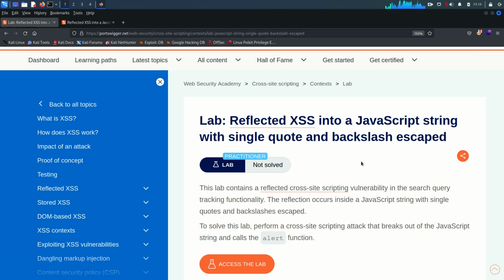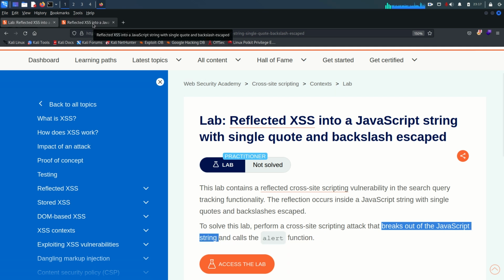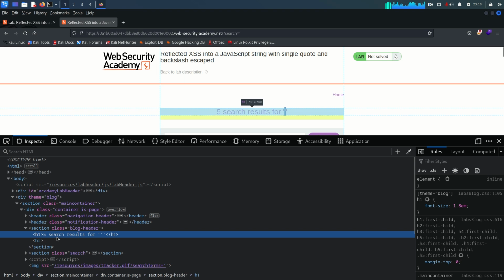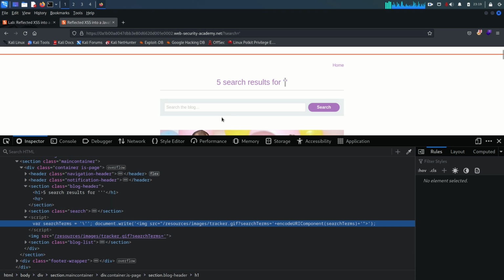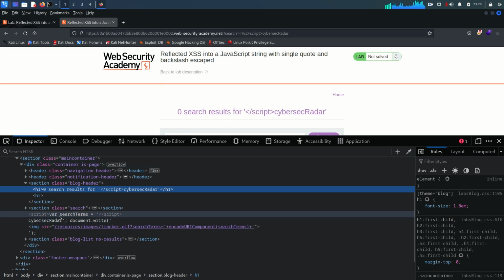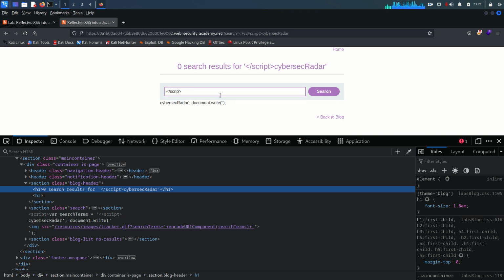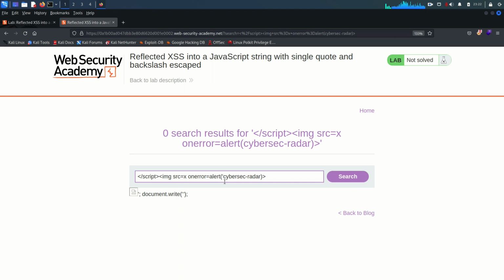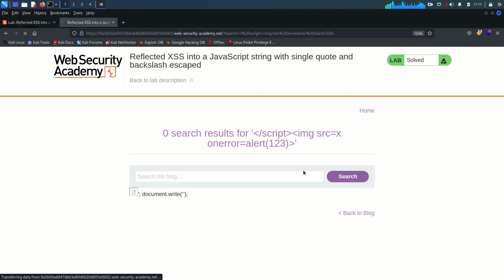Reflected XSS into a JavaScript string with single quote and backslash escaped - Lab#18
In this video, I demonstrate how to exploit a Reflected Cross-Site Scripting (XSS) vulnerability in the search query tracking functionality, where the reflection occurs inside a JavaScript string with single quotes and backslashes escaped. By crafting a payload that breaks out of the JavaScript string, I successfully trigger the alert() function. Watch till the end to see how this attack works and how to bypass escaping mechanisms!

🔹 Lab Type: Reflected XSS
🔹 Vulnerability: JavaScript string with escaped quotes and backslashes